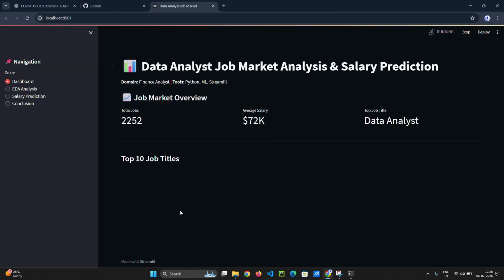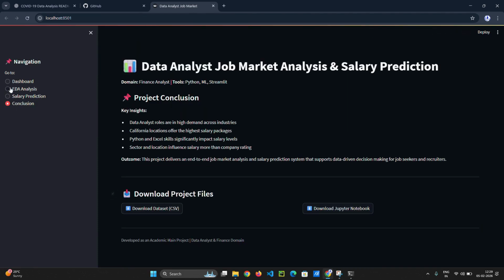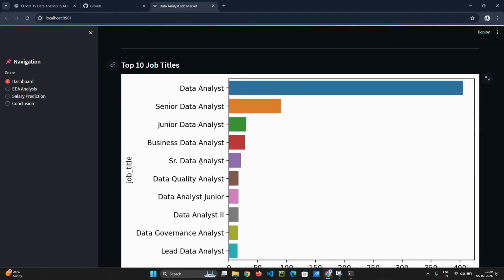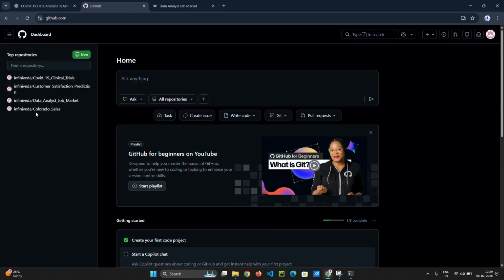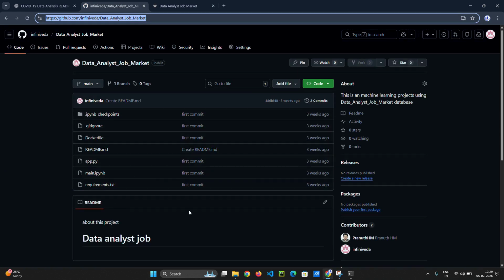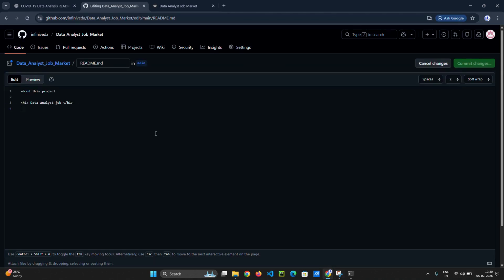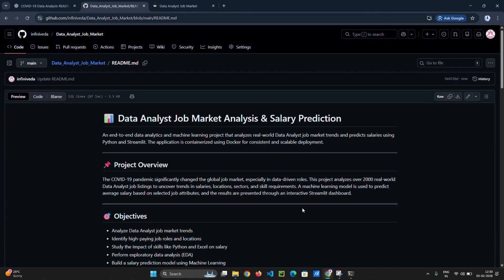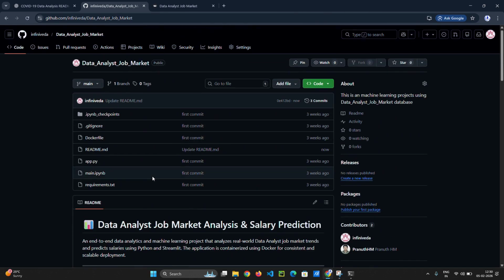How to Create README File in GitHub for Machine Learning Project Step by Step Guide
In this video, you’ll learn how to create a professional README file in GitHub for a Machine Learning project 🚀

A well-structured README helps explain your project clearly, improves collaboration, and makes your GitHub portfolio more attractive to recruiters and developers.

🔹 What you’ll learn in this video:

* What is a README.md file
* Why README is important for ML projects
* Basic structure of a Machine Learning project README
* How to write project overview and features
* Adding installation and usage instructions
* Tips to make your GitHub repository look professional

This tutorial is perfect for Machine Learning beginners, Data Science students, and anyone building a strong GitHub portfolio for future tech careers.